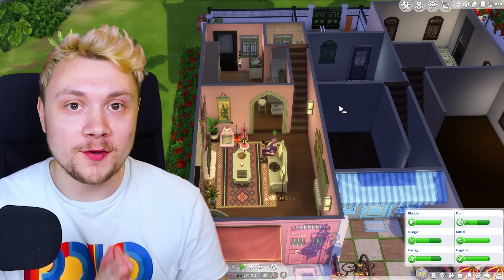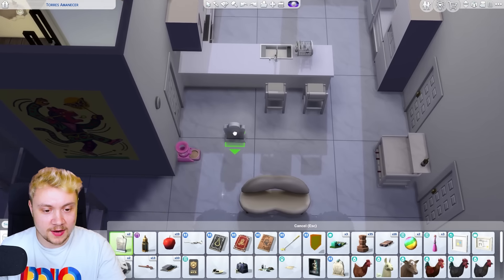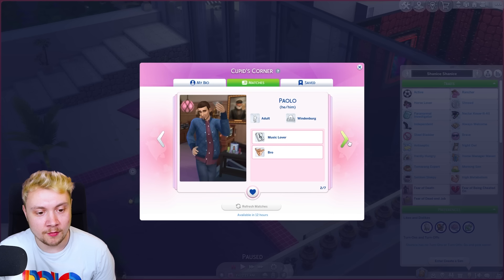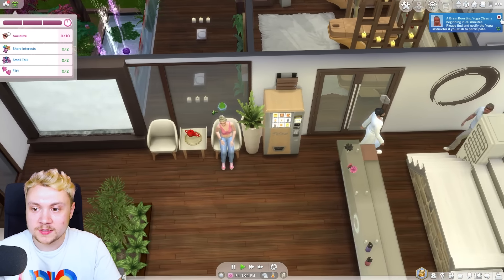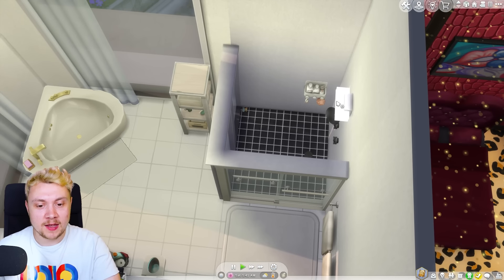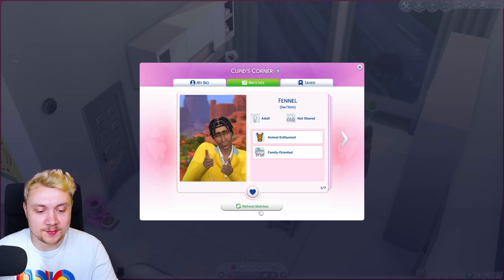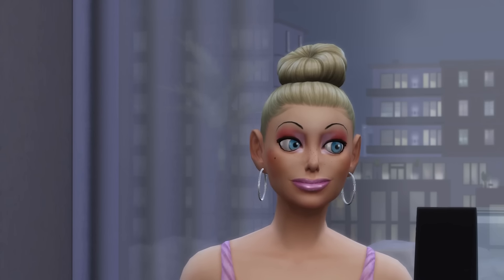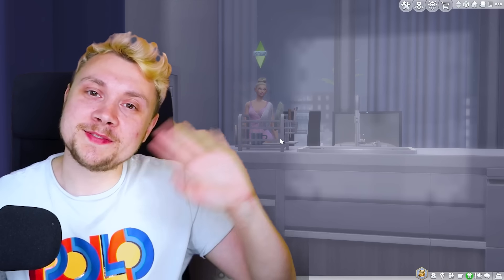Suffering The Sims 4 Lovestruck (New Series Episode 1)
The Sims 4 Lovestruck Let's Play Episode 1

Support me!